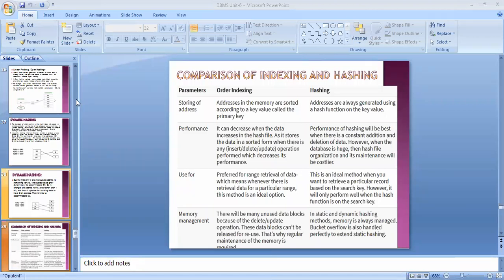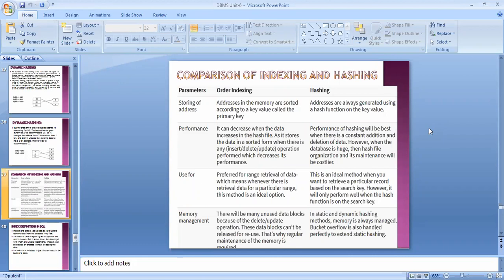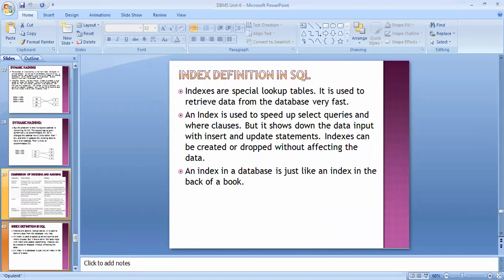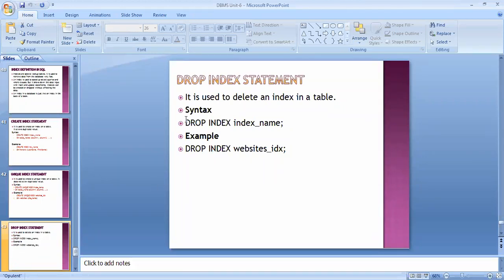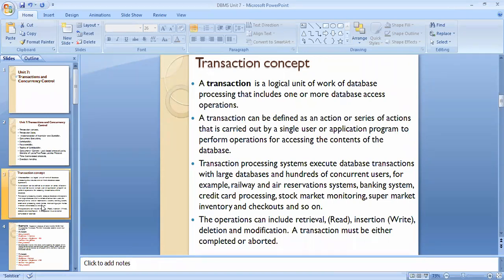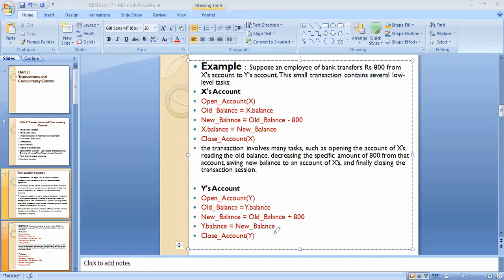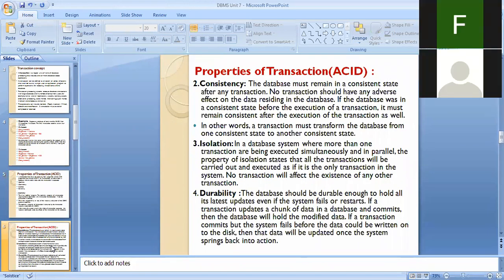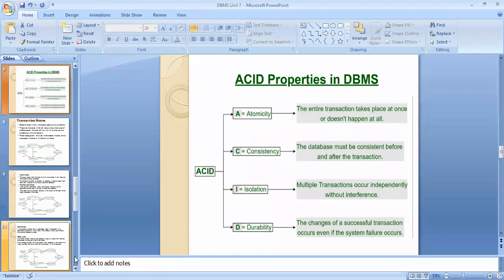DBMS Lecture 40 17_12